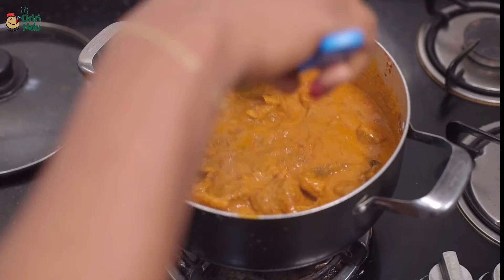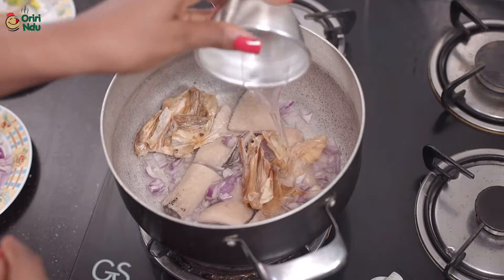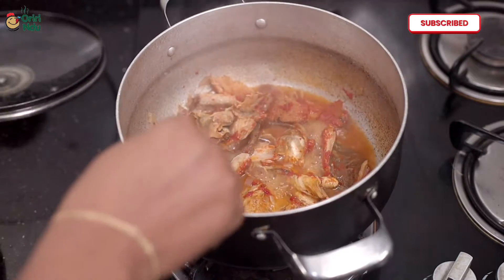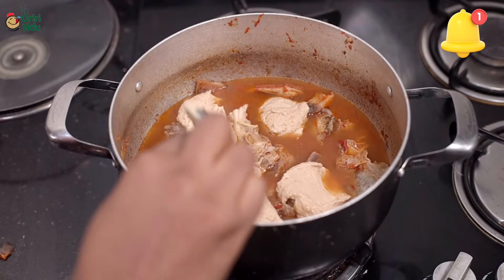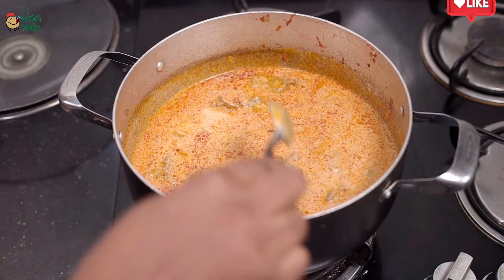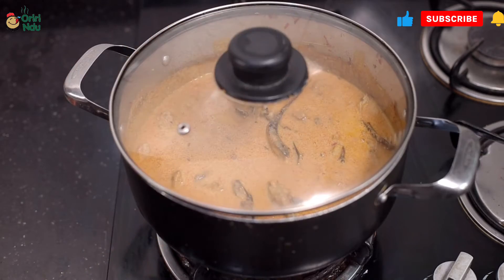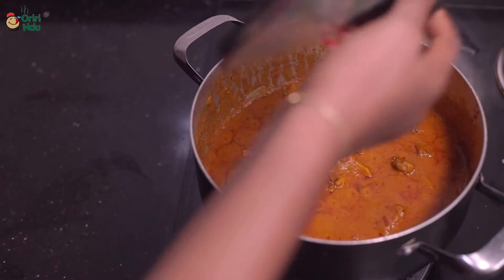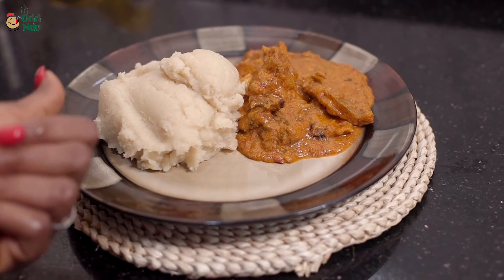Soup recipe: Make The Best Groundnut Soup With These Easy Steps| A must try | Nigerian Soup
The soup is not only easy to make but absolutely delicious. It’s one soup you can never get tired of.

Ingredient
- chicken/beef/towel or any meat of your choice.
- Smoked fish
- pepper
- groundnut
- crayfish
- salt
- seasoning
- red oil